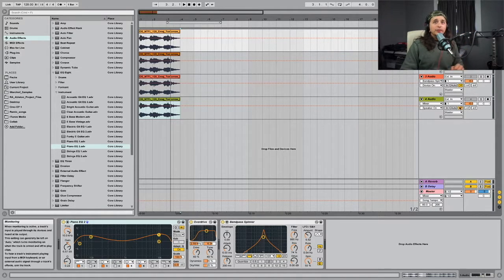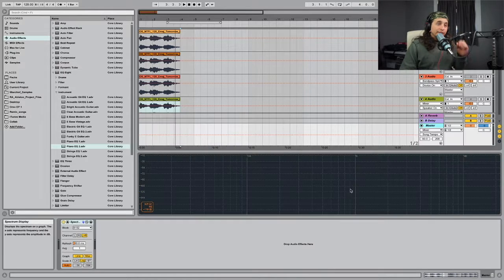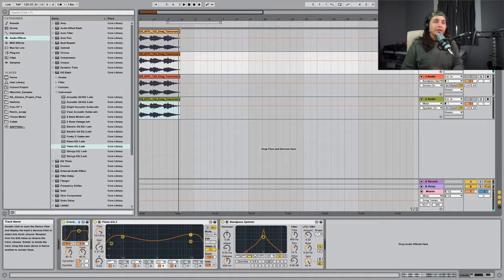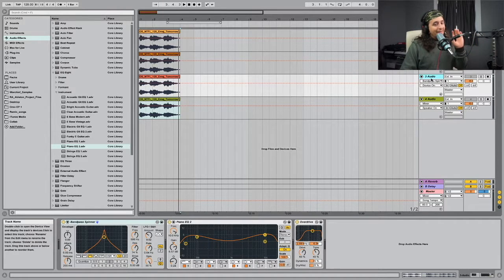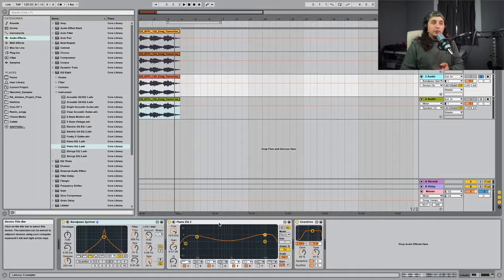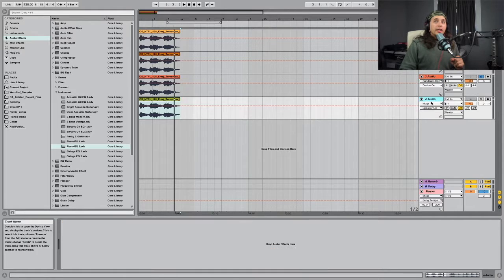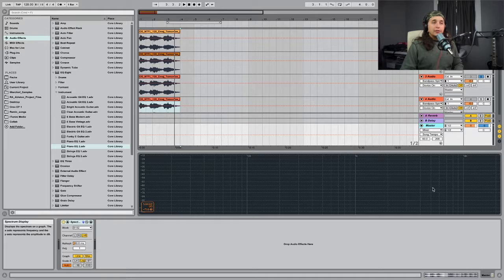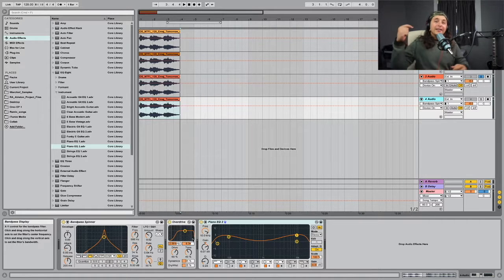Does The Order Of Your FX Matter!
Follow Warchief